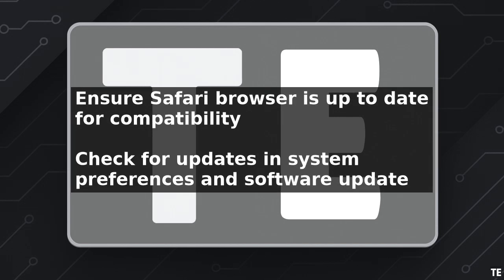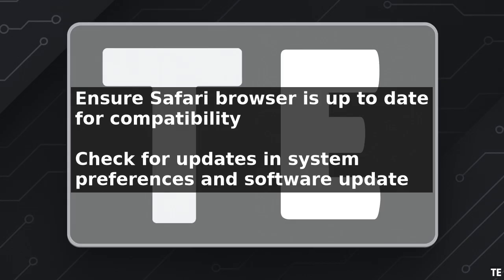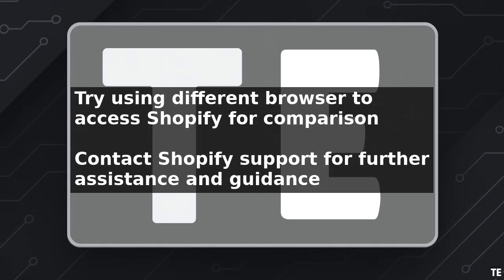How To Fix Shopify Not Working On Safari (2025)